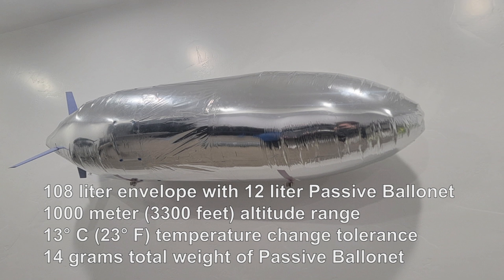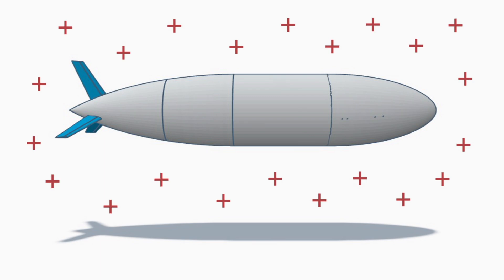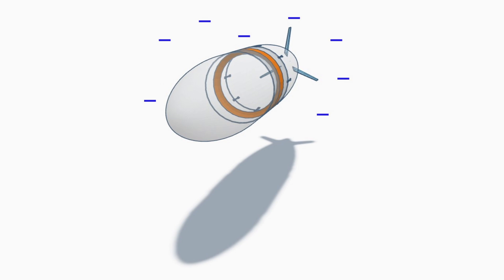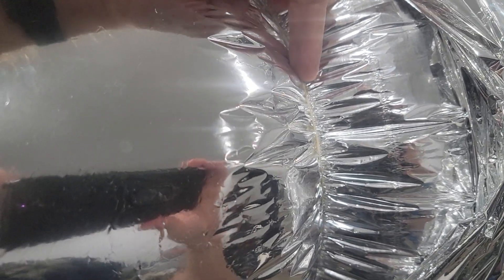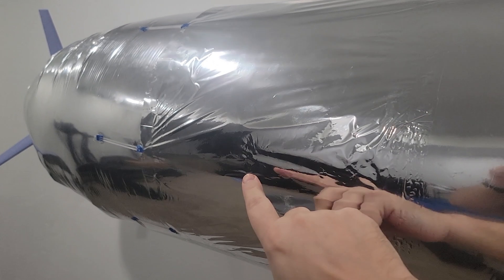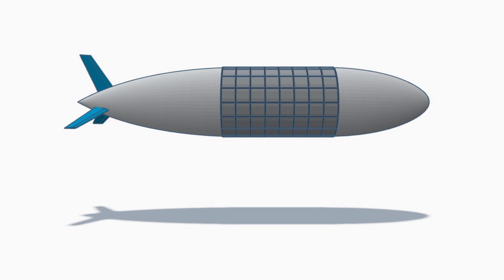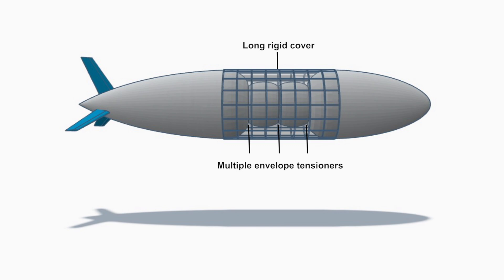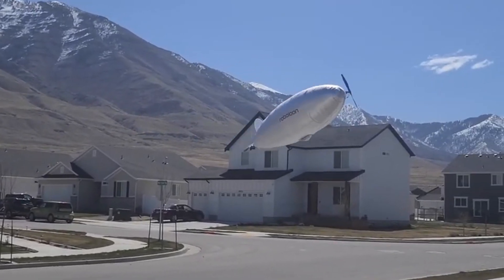Passive Ballonet: make small blimps capable of flying at high altitudes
An organization complained about their blimp being included in the original video, and asked that it be removed. Not wanting to make waves, I have complied. Also, I fixed a unit conversion error that was present in the original.

In this video I show how to make a modification to a blimp envelope that allows it to tolerate changes in air pressure or density. This allows the blimp to fly in conditions of changing altitude or air temperature, which would otherwise be a big problem for a small blimp.

Correction:
04:27 *23 degrees F